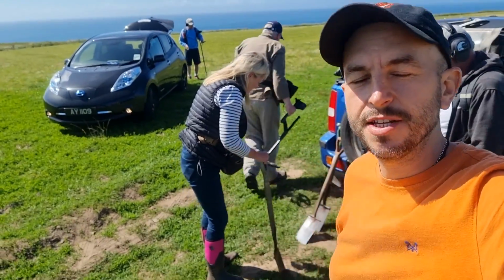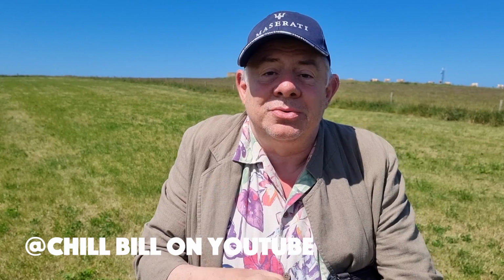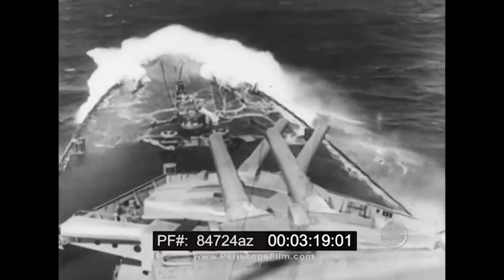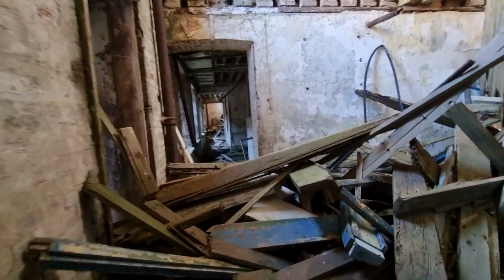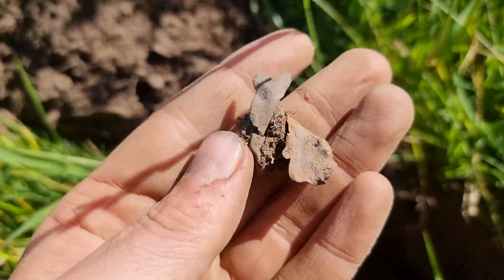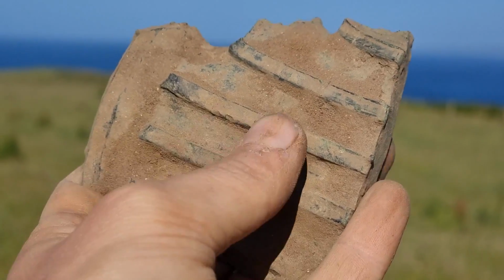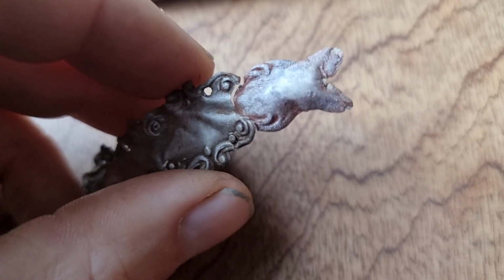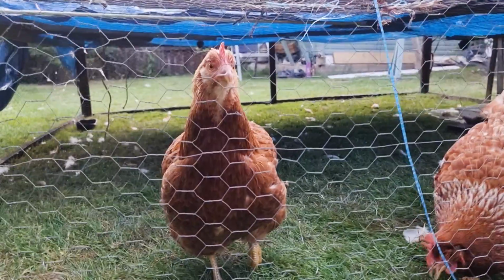We find WW2 BOMBS, SILVER and more treasure at historic Alderney!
Alright Mudlovers! Join Si, @nicolawhitemudlark and @ChillBill1 as they search historic Alderney for buried treasure. They find some awesome history which you cannot miss.